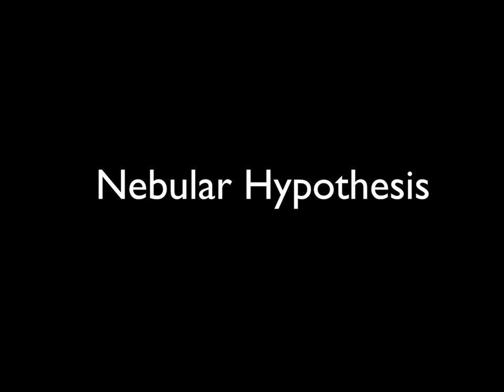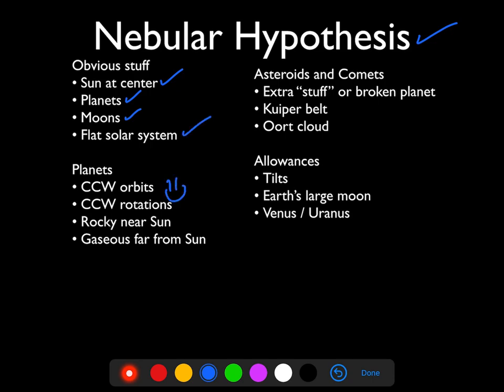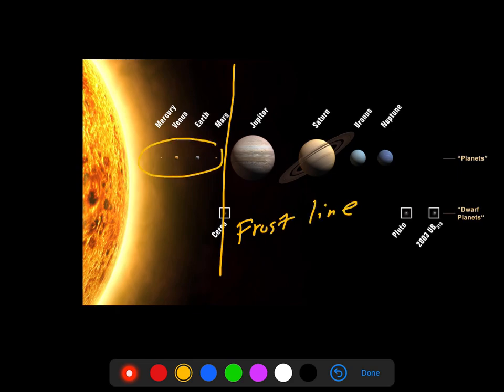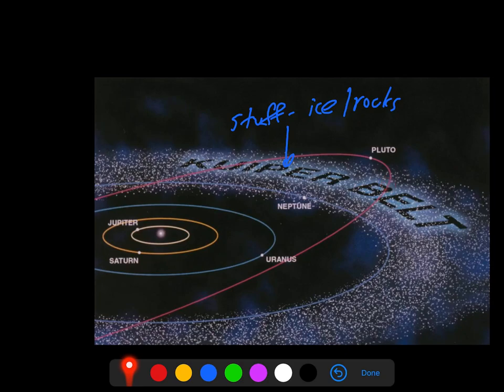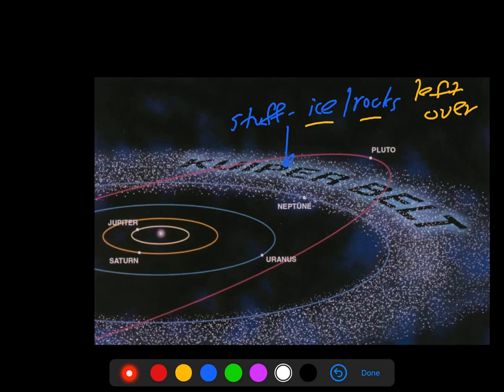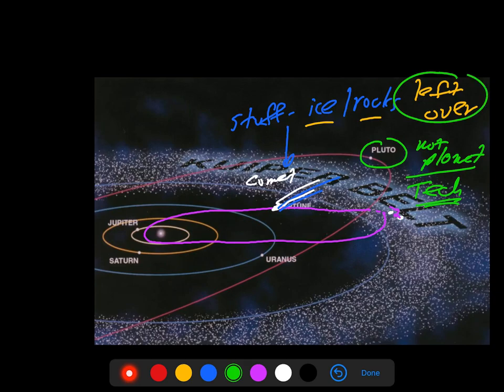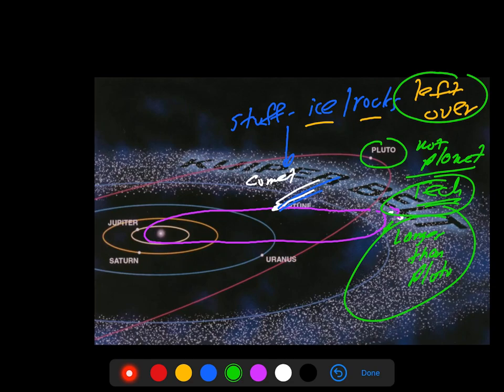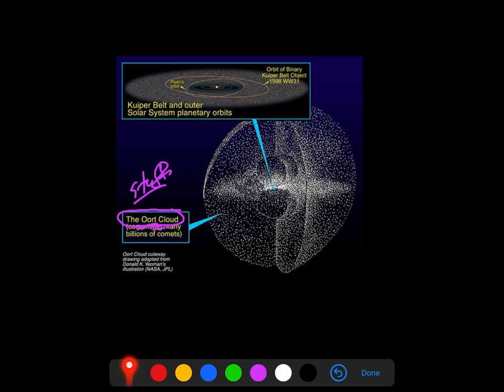astr101 022 nebular hypothesis 15 wrapup 01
Nebular Hypothesis: Wrapup 01